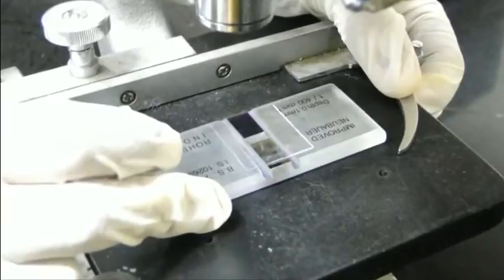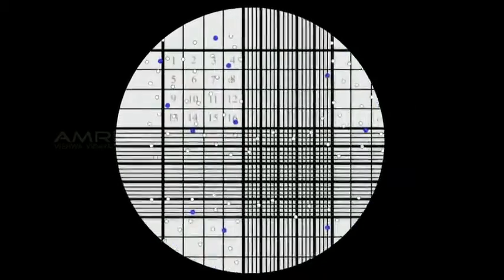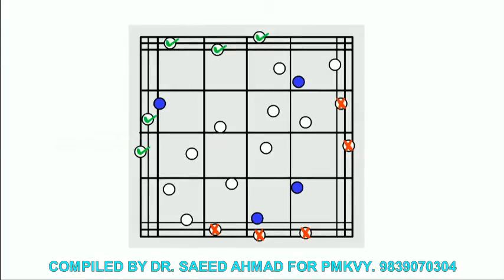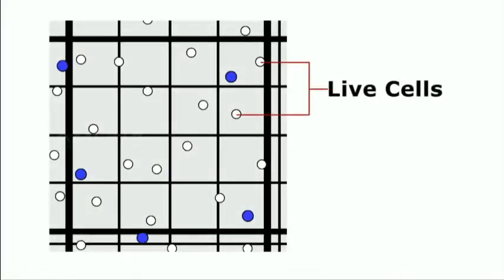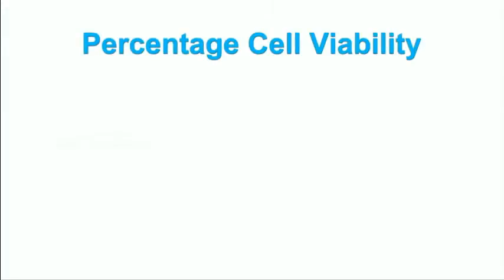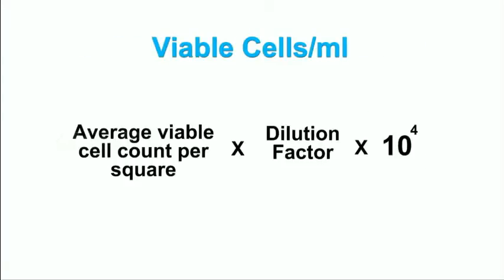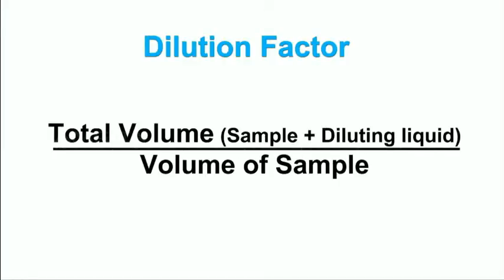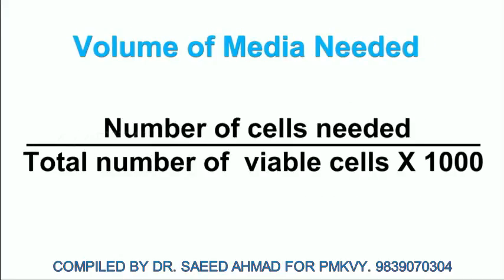16 MLT HAEMOCYTOMETER COUNTING OF CELLS